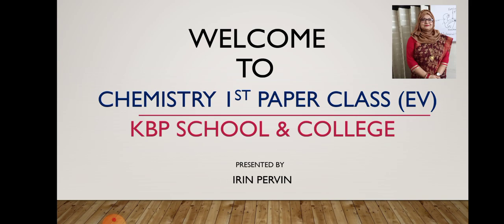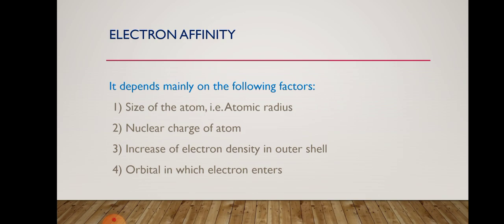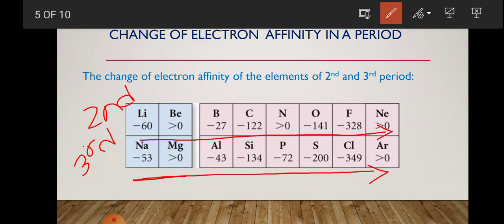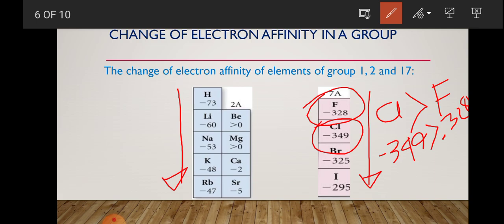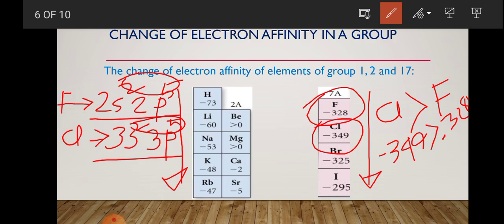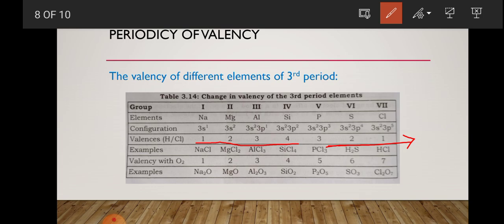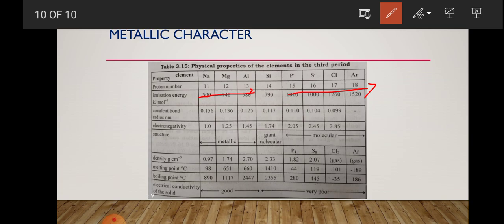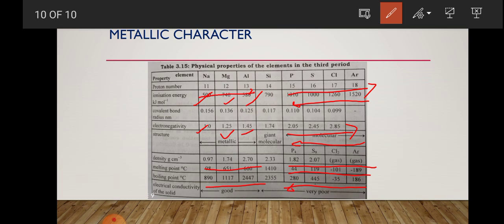Class XI, Lecture 11